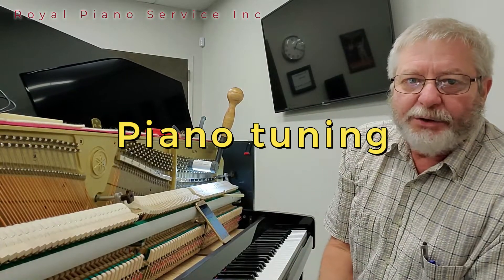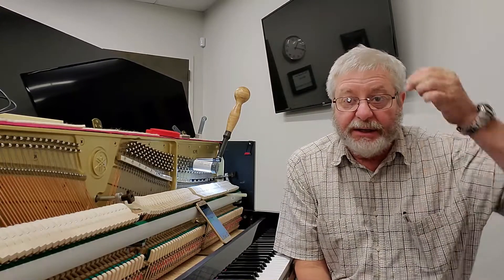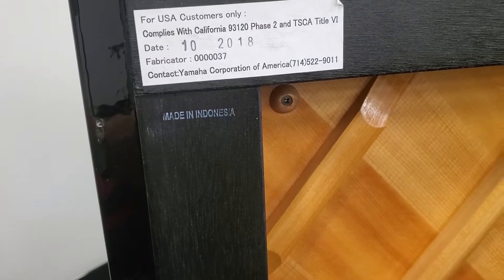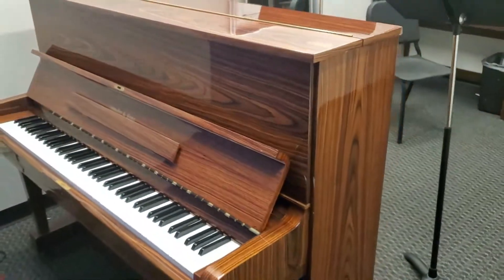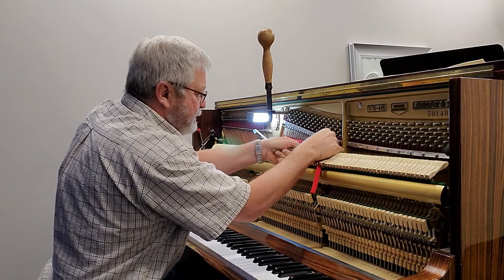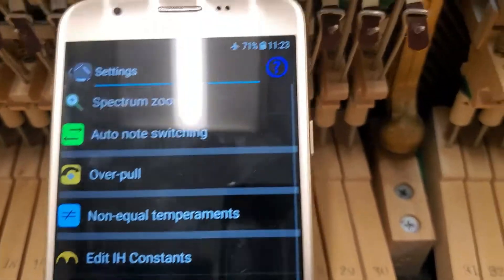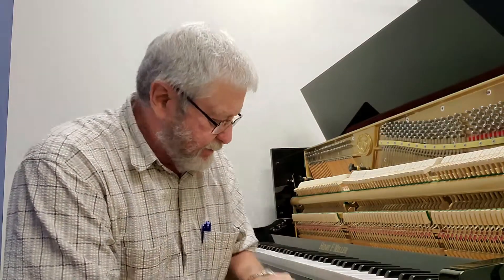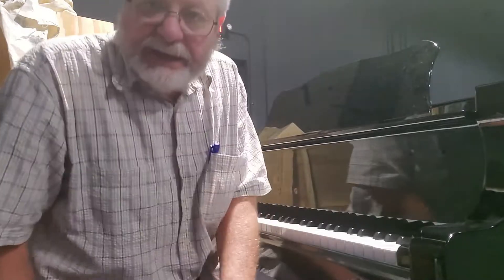Tuning a few pianos today.